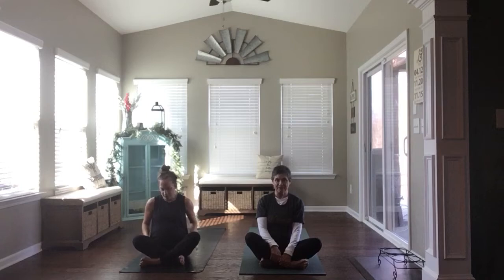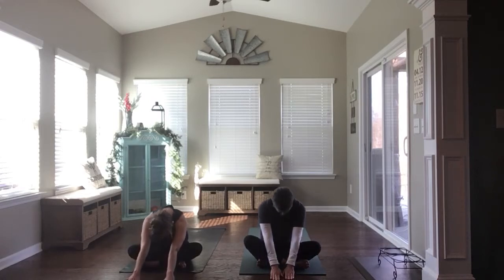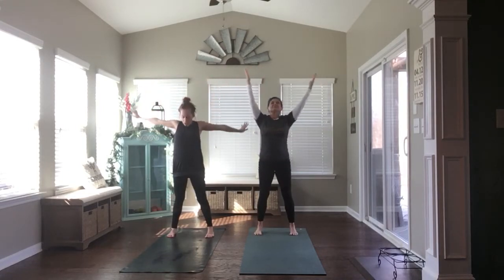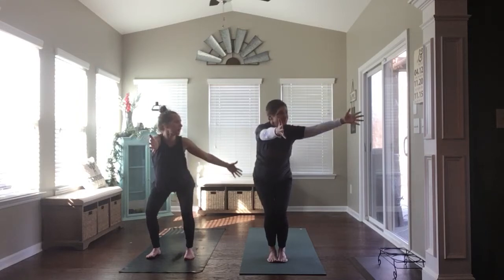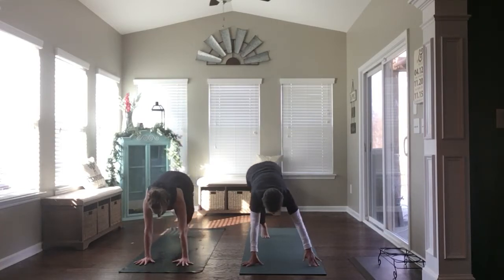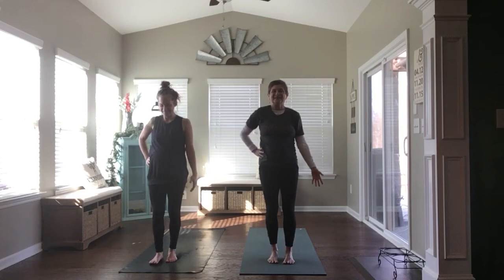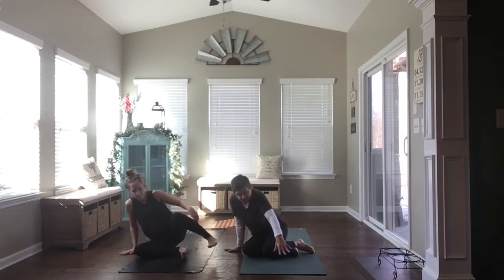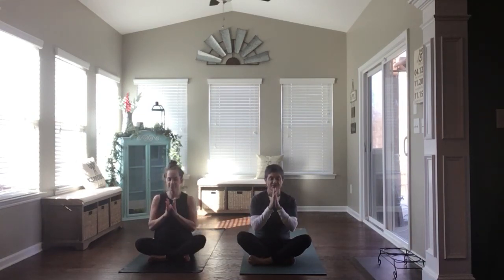25 Minute Yoga to Recharge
A practice that is designed to be both nourishing and energizing for the body, mind, and soul.